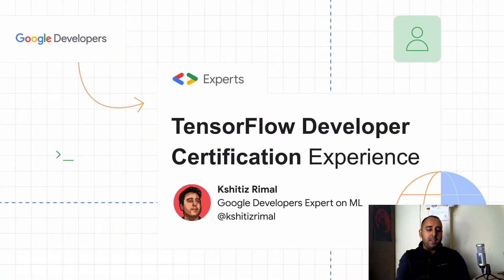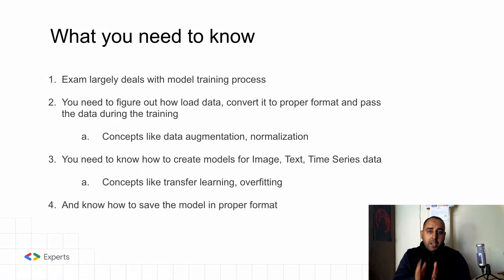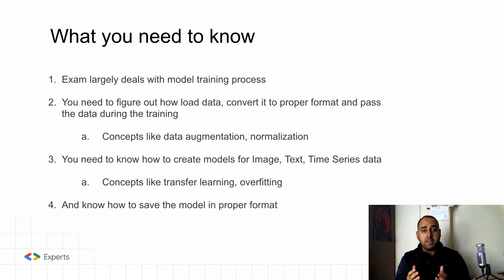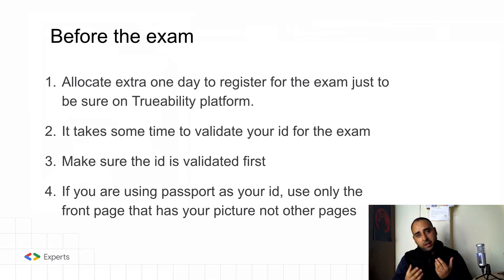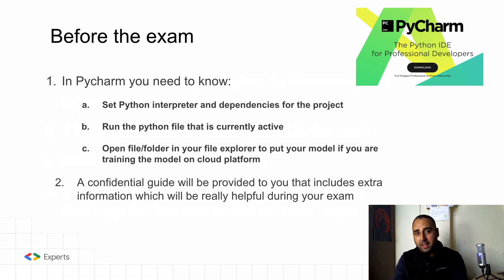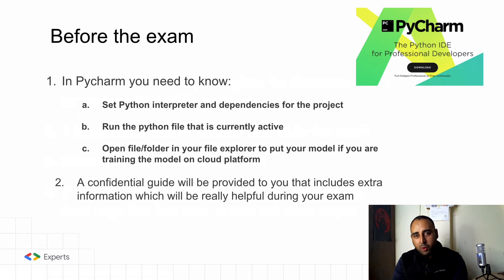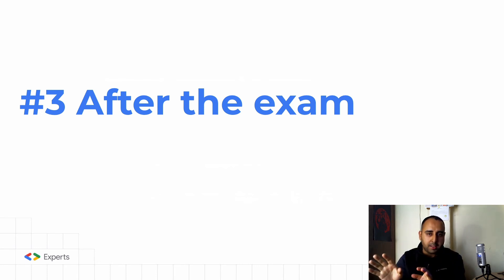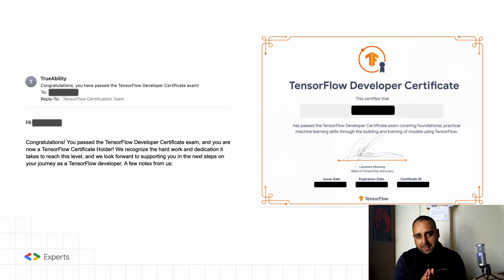How to Prepare for the TensorFlow Dev Certificate Exam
In this short presentation Kshitiz Rimal, a Google Developers Expert on Machine Learning will go through some of his experience while preparing for the TensorFlow Developer Certification exam.